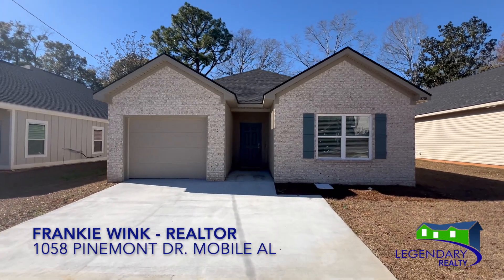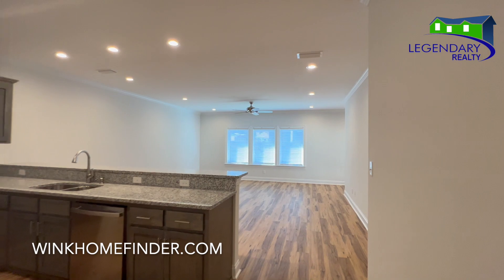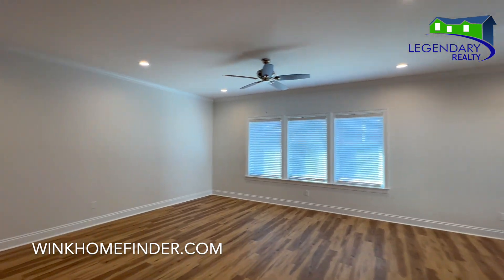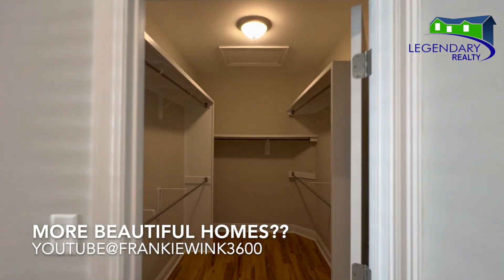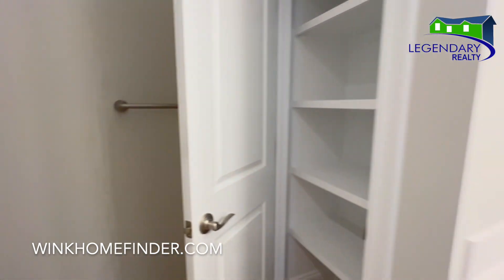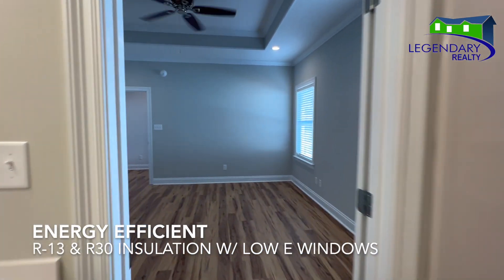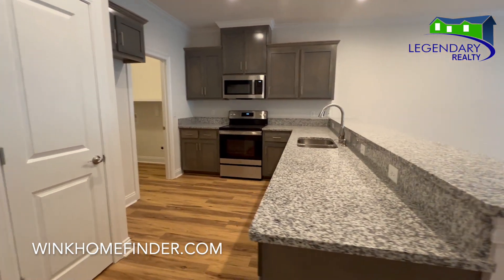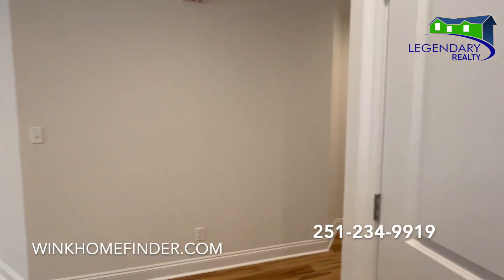1058 PINEMONT DR. MOBILE AL Virtual Tour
NEW CONSTRUCTION,  3 Bedroom 2 Bath in Highly sought after Pinehurst Subdivisions! This beauty features 9 Foot ceilings, granite countertops, stainless steel appliances plus trey ceiling in primary suite1.  Talking about Energy Efficient! This home is well protected!  R-30 CEILING INSULATION, R-13 WALL INSULATION, ENERGY EFFICIENT LOW E WINDOWS, STORM GUARD WINDOW PROTECTION, ENERGY EFFICIENT LIGHTING AND APPLIANCES, GRANITE COUNTERTOPS.

🏡 1058 PINEMONT DR. MOBILE AL  36609

3 🛏 2 🛀

Legendary Realty
WinkHomeFinder.com

Listing Courtesy: B C Daniels Inc